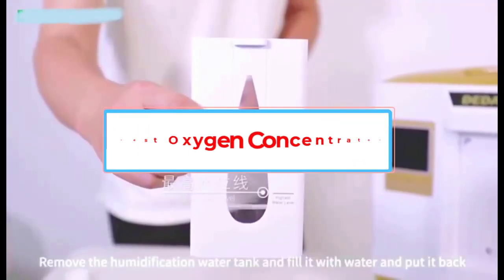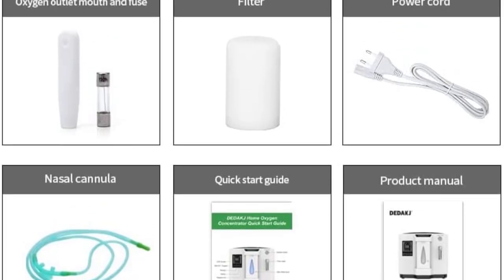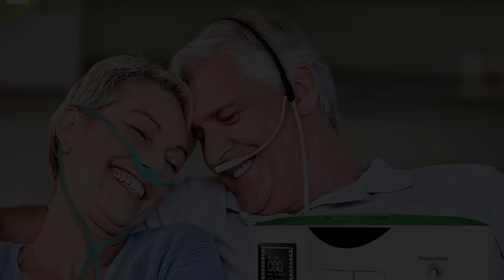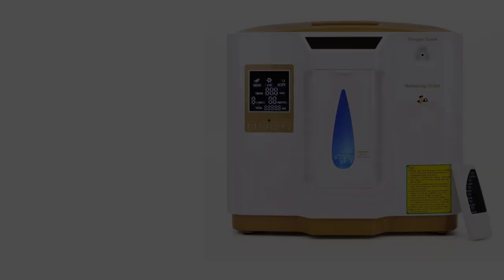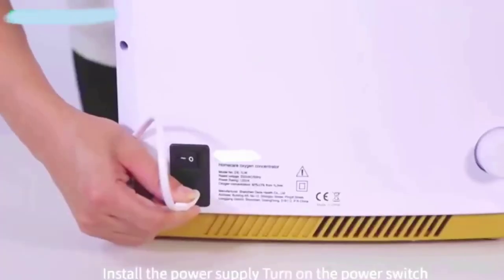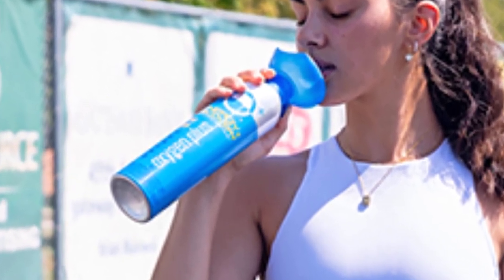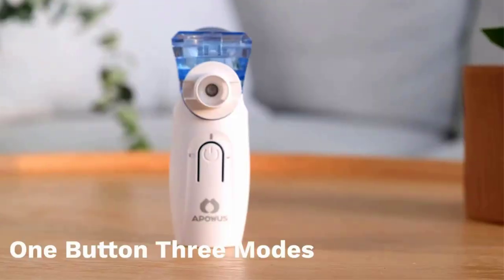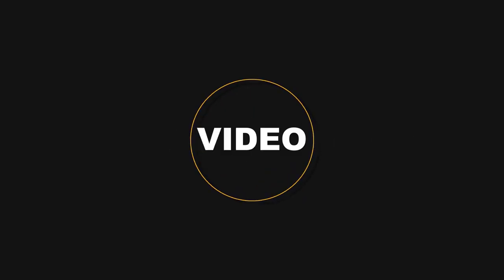Top 5 Best Oxygen Concentrator 2023 | Best Portable Oxygen Concentrator - Reviews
Top 5 Best Oxygen Concentrator 2023 | Best Oxygen Concentrator 2023 On Amazon
📌Product Link📌:
1. Silucear Portable Oxygen Concentrator.

2. lahfatforever313 Portable Oxygen Concentrator.

3. Silucear Oxygen Concentrator.

4. Oxygen Plus – O+ Biggi 12 Pack.

5. APOWUS Portable Nebulizer Machine.

Hey guys in this video we are going to be checking out the Best Oxygen Concentrator 2023. You Can Buy Right Now. We made This List Based On Our Personal Opinion and hours of research & we have listed them based on the type of features and Price. We have Included options for every type of user so whether you are looking for the best budget.

      owners.